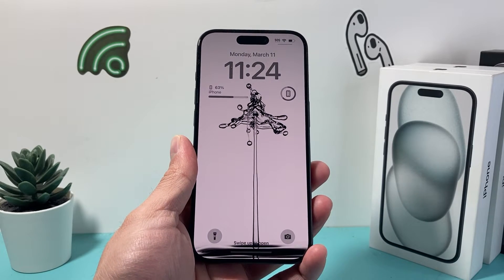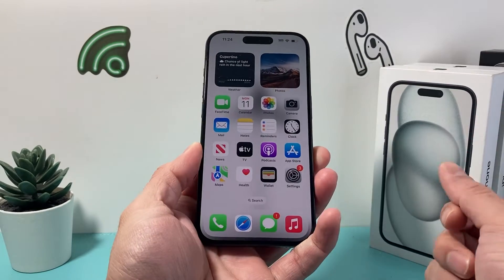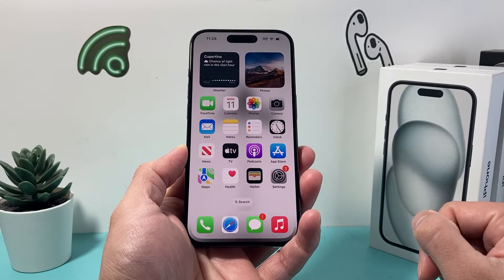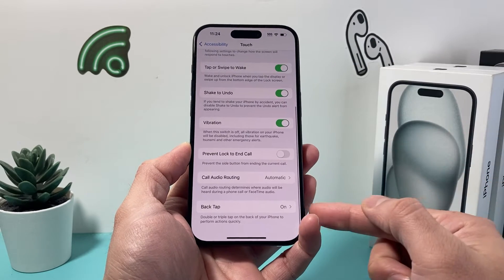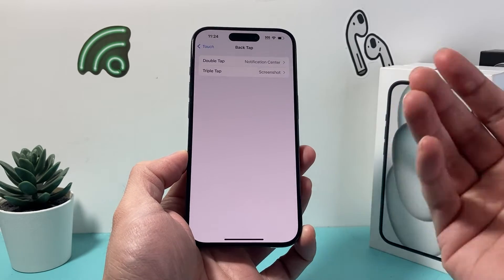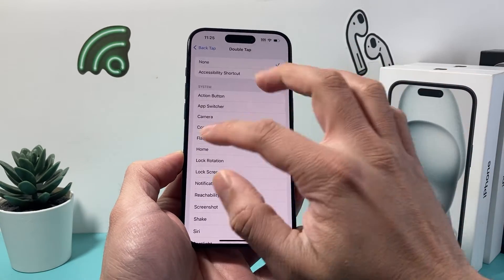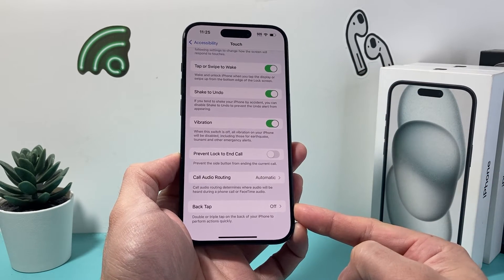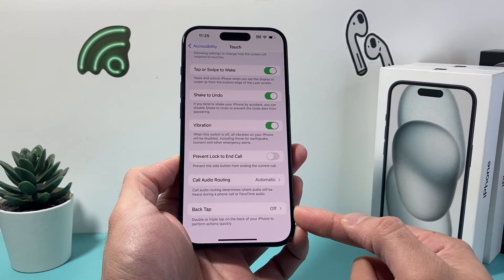How to Turn Off iPhone Back Tap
In this iPhone tutorial we show you how to turn off and disable Back Tap. The Back Tap option allows your iPhone activate an action like screenshot, camera, flashlight, control center, etc with double or triple tap on back of your iPhone.